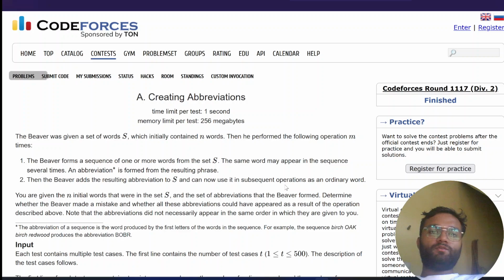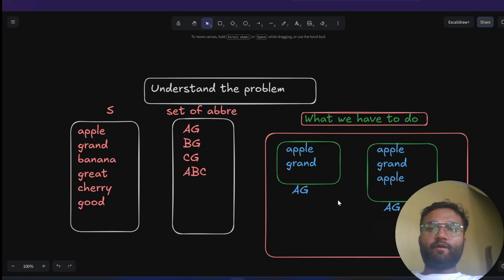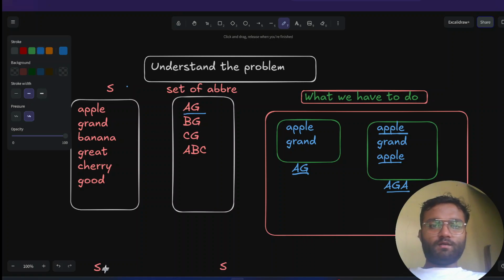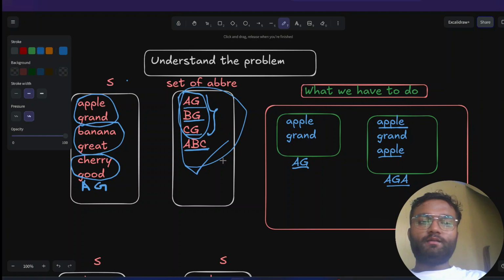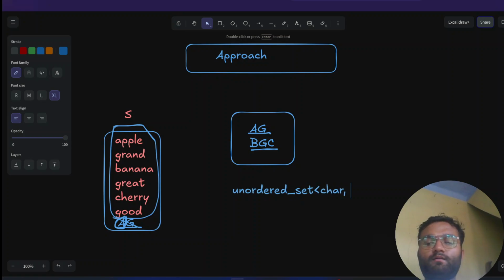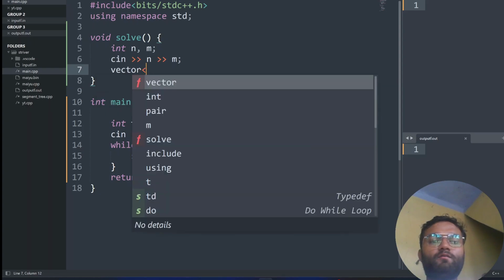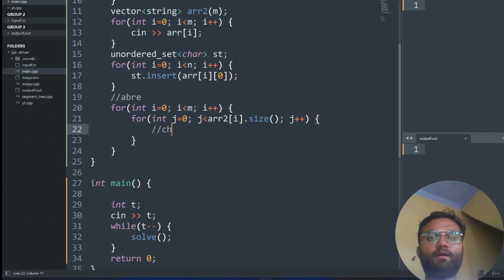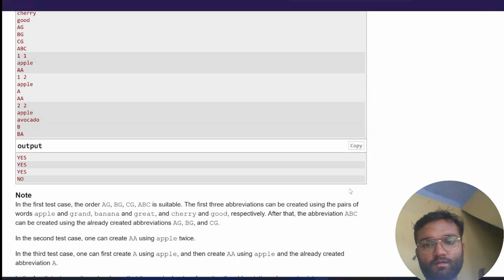Creating Abbreviations | Problem A | Codeforces Round 1117 | Div 2 | Very Simple Approach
PLEASE WATCH AT 1.5x

Solve the problem by yourself first to understand better.